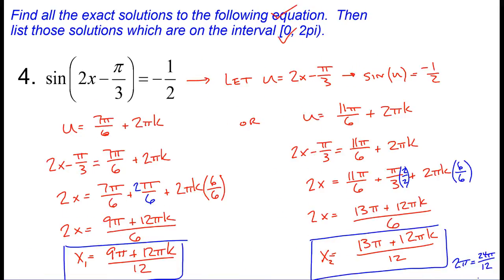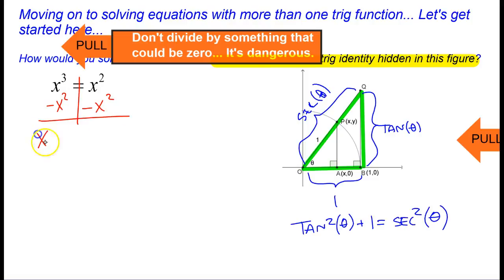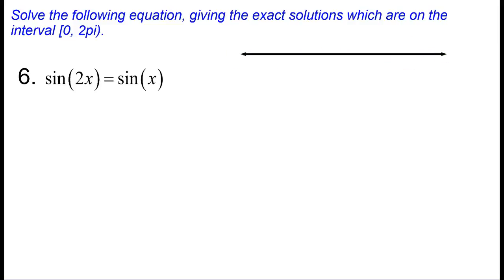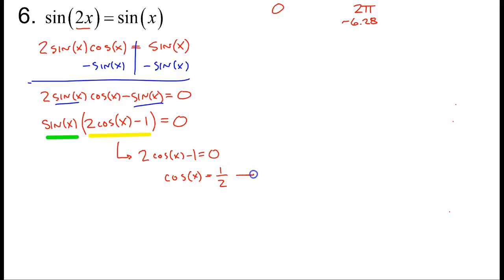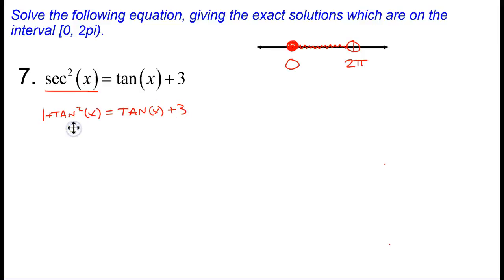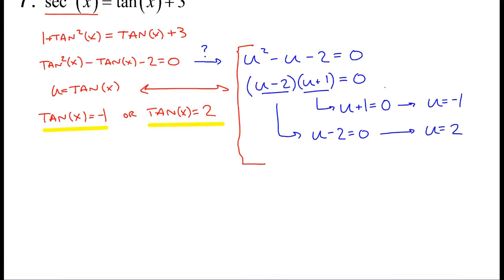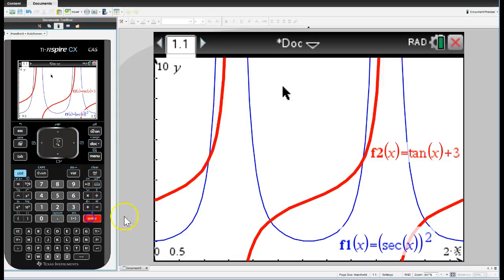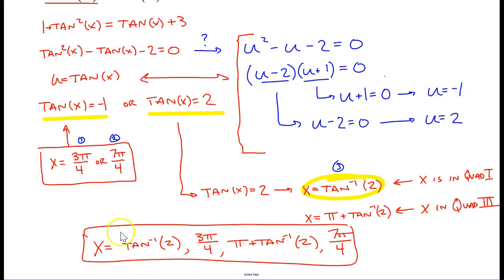Section 10.7 - Trig Equations and Inequalities, Part 1 - Ex. 6 & 7